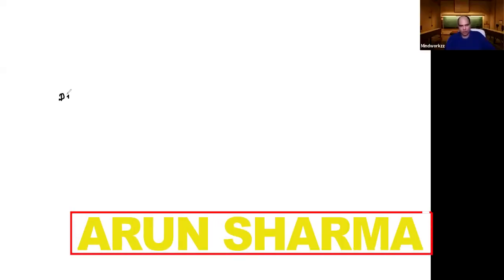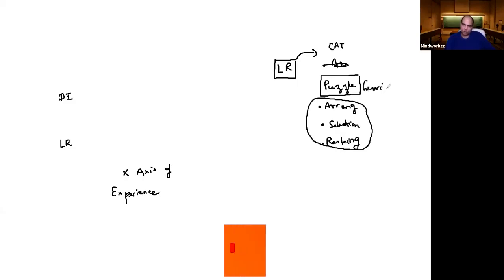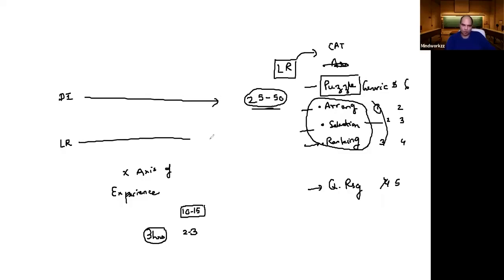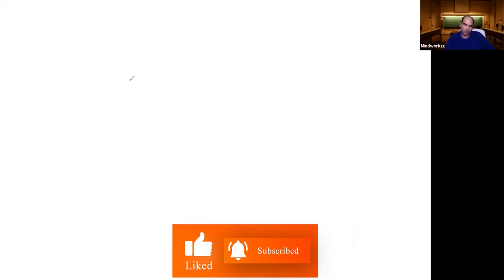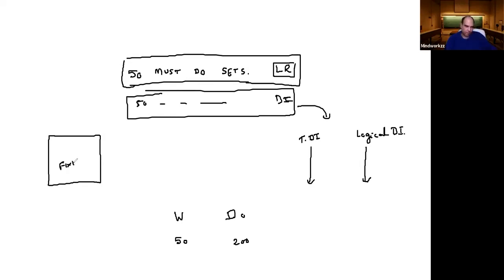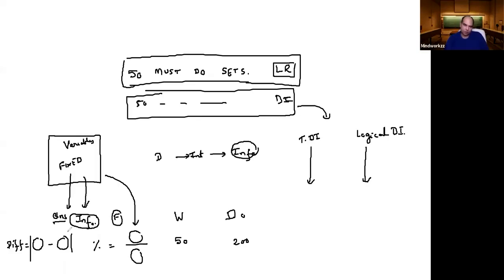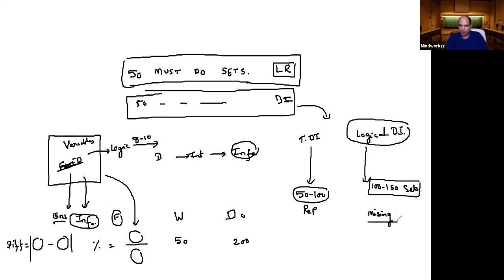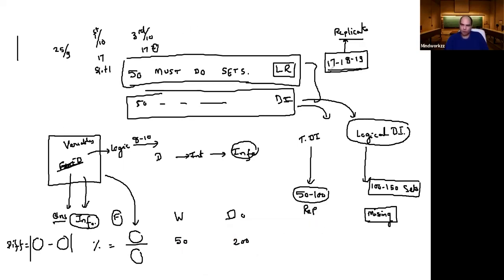Short Term DI & LR Strategy? See This Concept! | DILR CAT Preparation | CAT 2022 Preparation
DILR CAT Preparation | CAT 2022 Preparation